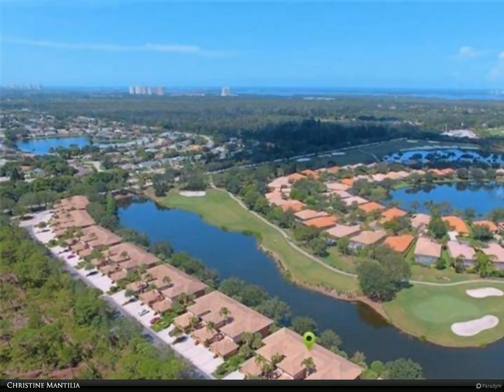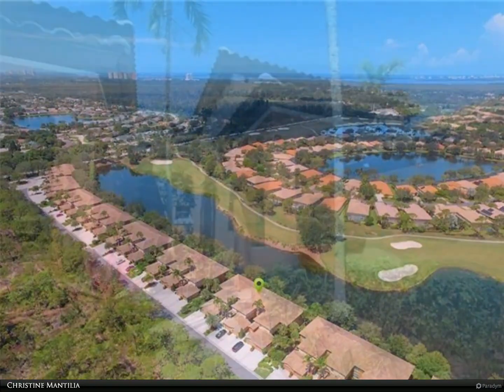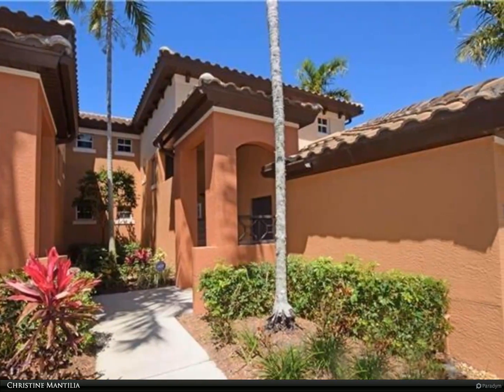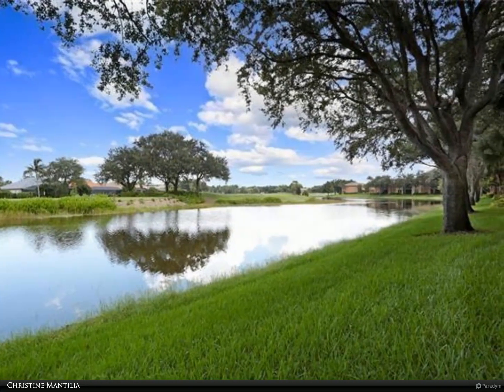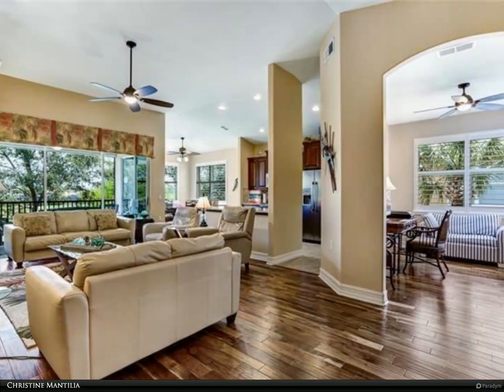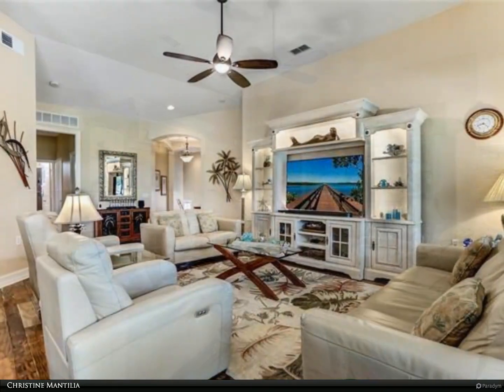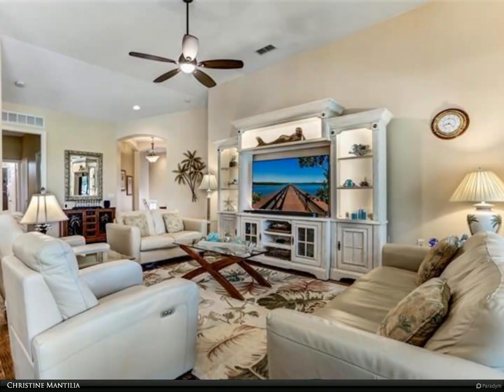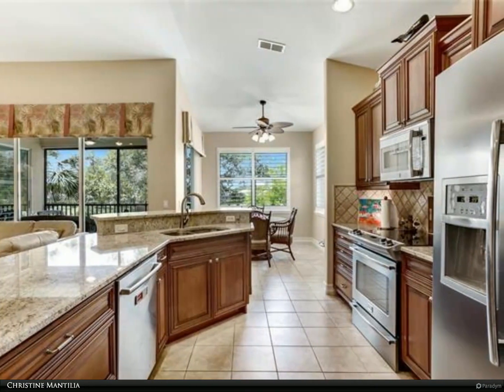Berkshire Hathaway HomeServices Florida Realty - 21760 Southern Hills DR 203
21760 Southern Hills DR 203

2nd Floor End Unit Coach Home with all the bells and whistles is now available! As soon as you enter this lovely home you are greeted by gorgeous wood flooring, which continues through the great room, hallways and bedrooms. It has a well-appointed kitchen with granite countertops, decorative backsplash, deluxe cabinets and spacious pantry with pull out shelving. Both the Master and Guest bathrooms have New quartz countertops, sinks and comfort height toilets. Guest bathroom has been updated with glass enclosure for the tub and shower. Enjoy relaxing on the screened in western facing lanai that overlooks the putting green of the 5th hole and has a long lake view to the par 3 6th hole on the Lakes course. Plantation shutters throughout the home, Trane air conditioner 2017, Bradford 50 gallon water heater 2021. &xD;&xA;Pelican Sound Golf &amp; River Club is one of the finest bundled communities in Southwest Florida. Boating to the Gulf of Mexico via the Estero River, with dry boat storage right in the community. There are 27 holes of golf, 10 pickleball &amp; tennis courts. Fitness center, bocce &amp; 6 community pools &amp; spas. Located minutes from fabulous shops, restaurants &amp; International Airport.

Christine Mantilia
Berkshire Hathaway HomeServices Florida Realty